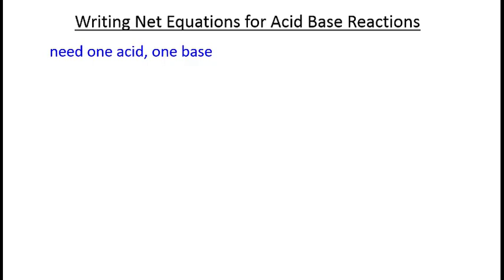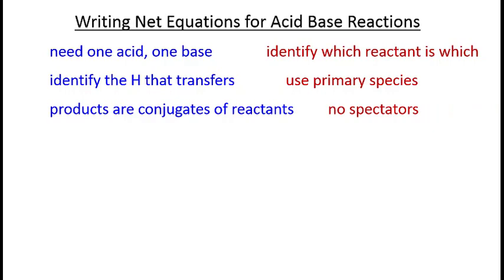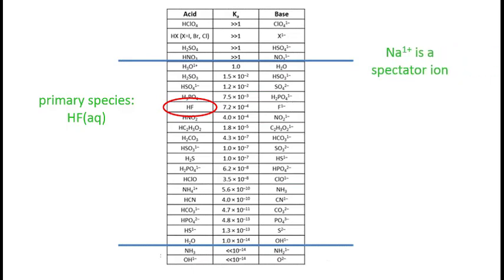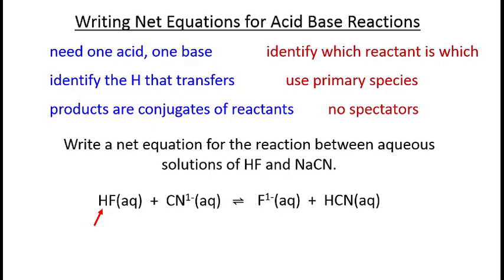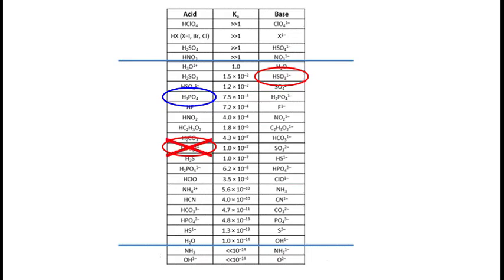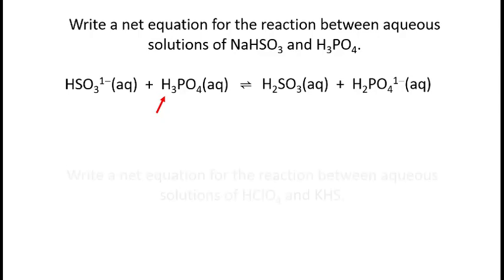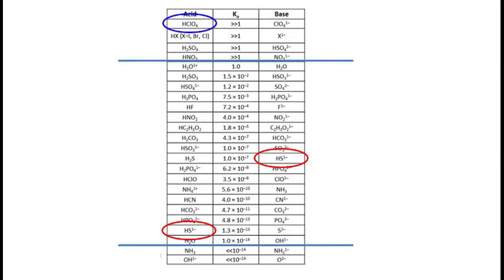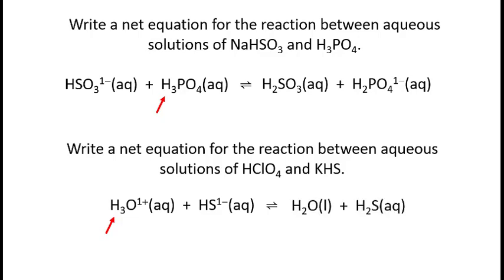36d - Writing Net Equations